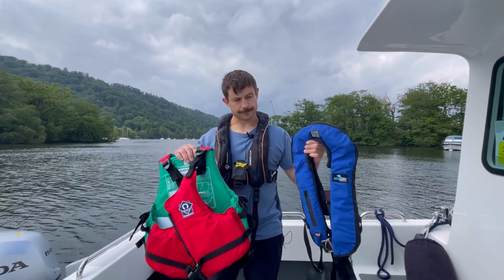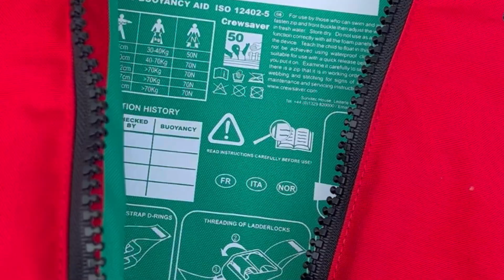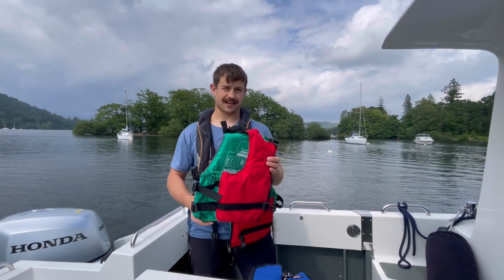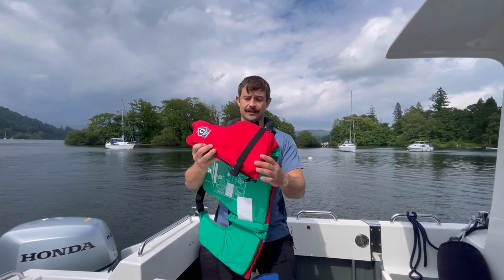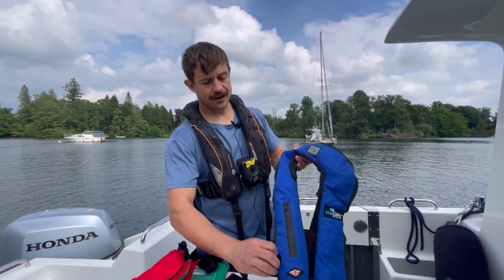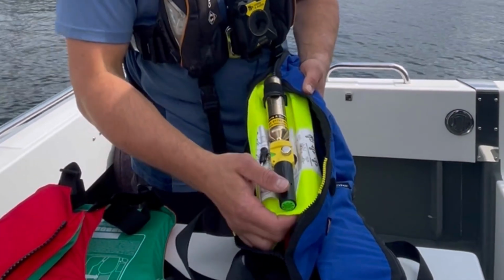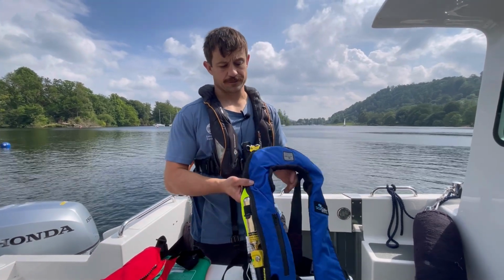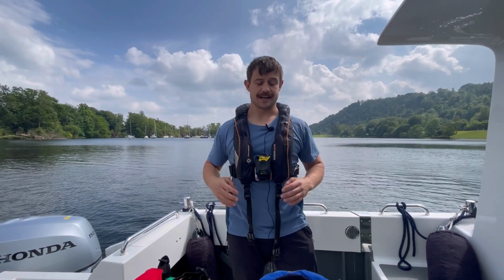Safety checks for your personal floatation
Before heading out onto the lakes and tarns in the Lake District, make sure you have checked over your personal floatation. Our Lake Ranger, Jack, shares his tips on what to look for when doing safety checks on your life jacket or buoyancy aid.